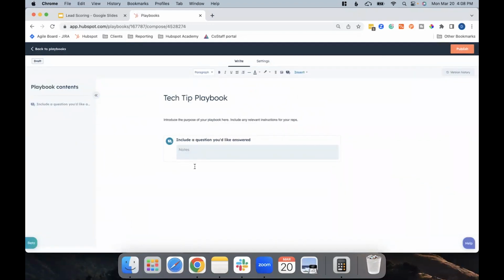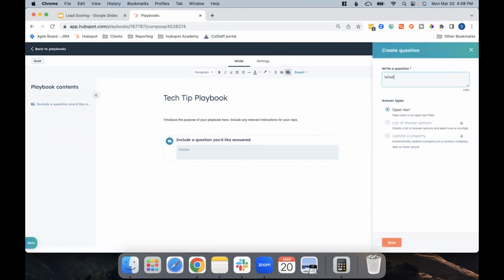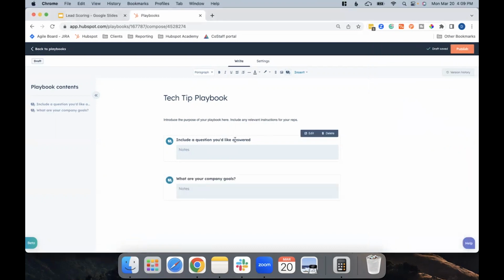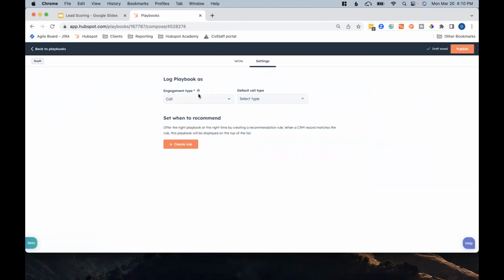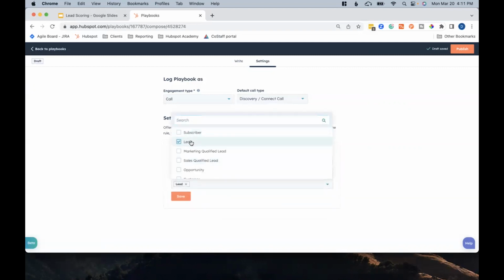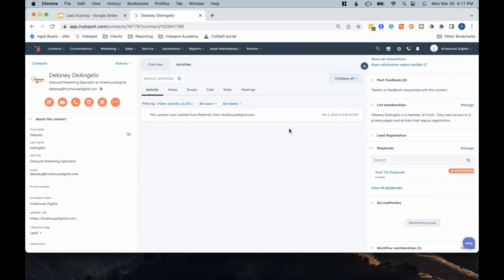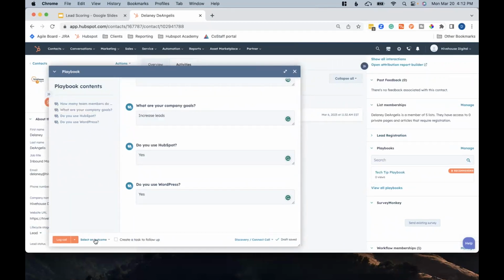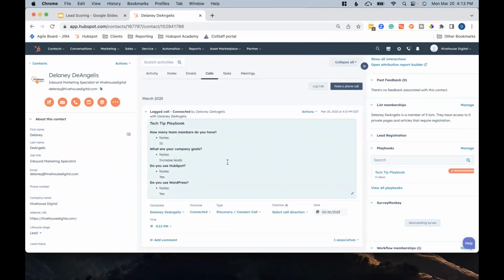How To Use Playbooks in HubSpot | Tech Tips | Hivehouse Digital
Playbooks is a newer tool in HubSpot. They help you provide guidance to your sales and service teams that remind them of procedures and questions to ask during calls. Watch this video to learn how to use them from start to finish.